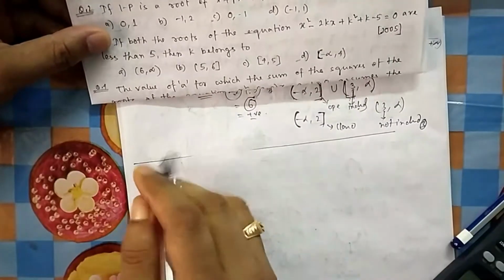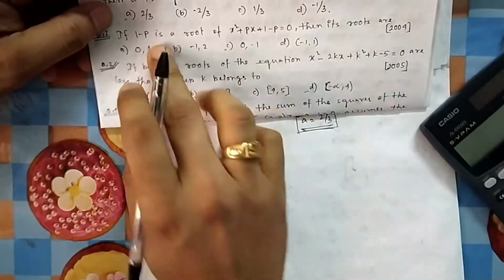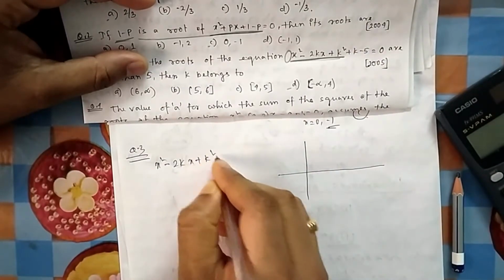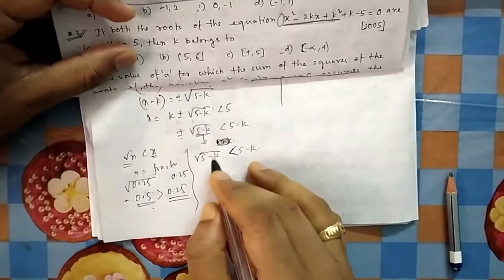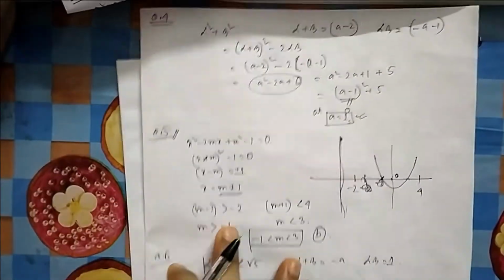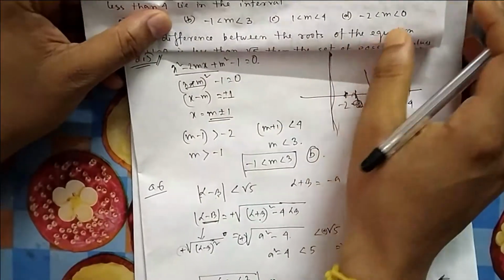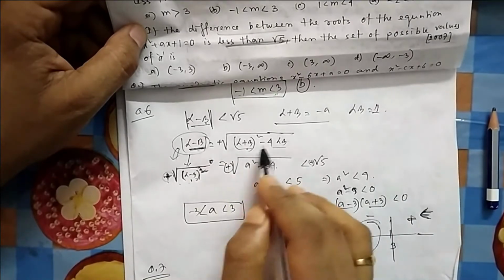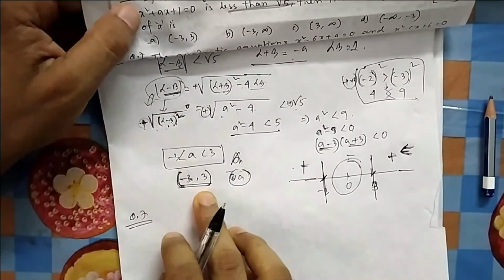Lecture 3: Solution of JEE Main questions wef 2003 on Quadratic equation (Q.1 to Q.6)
Solution of JEE Main questions wef 2003 on Quadratic equation (Q.1 to Q.6) with detail explanation.